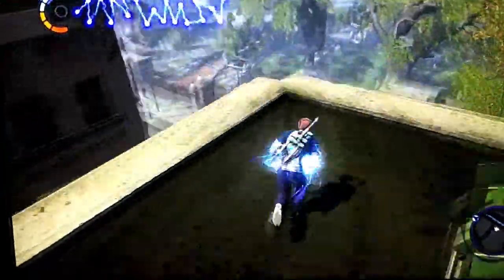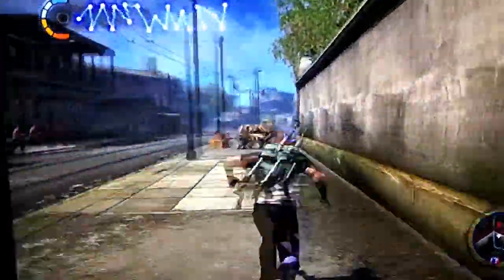inFAMOUS 2 Video Review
My review for the stellar sequel, inFAMOUS 2!